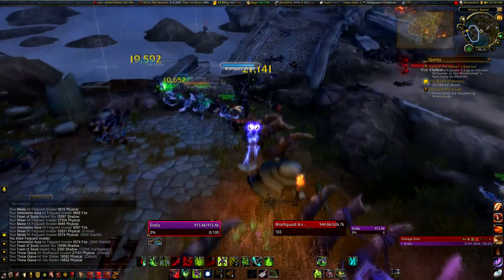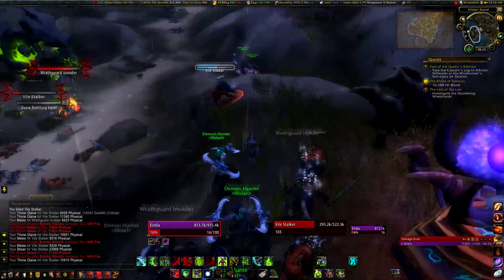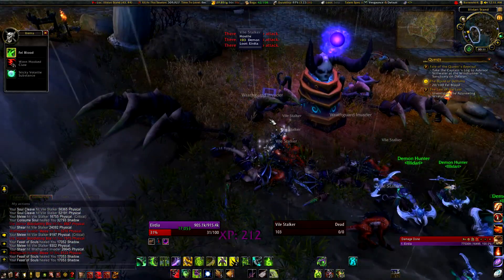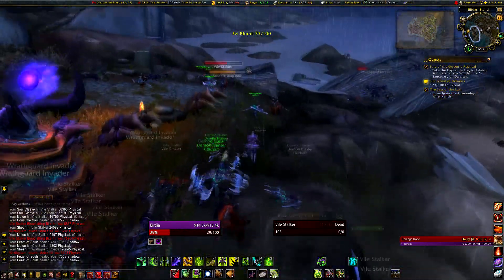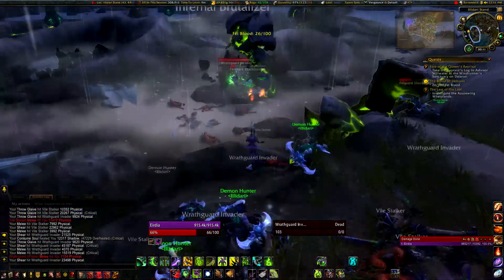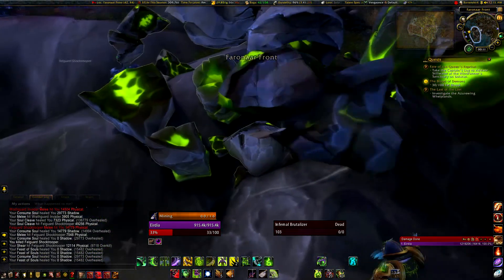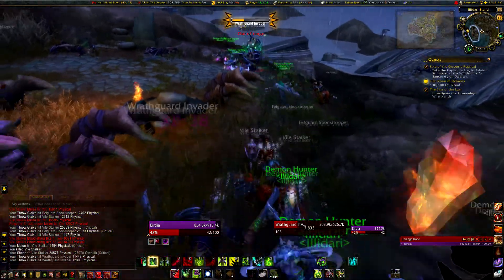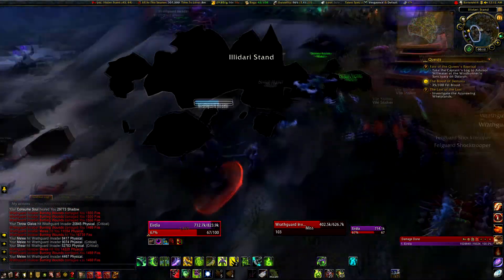World of Warcraft - Blood of Demons Quest Guide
Quick guide to the Blood of Demons quest, where to grind those 100 Demon Bloods in a quick fashion.